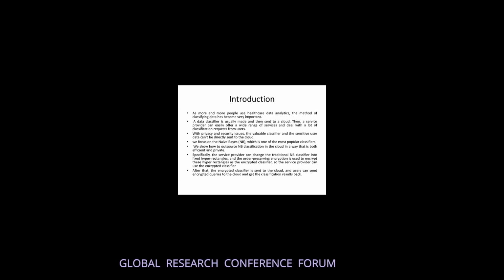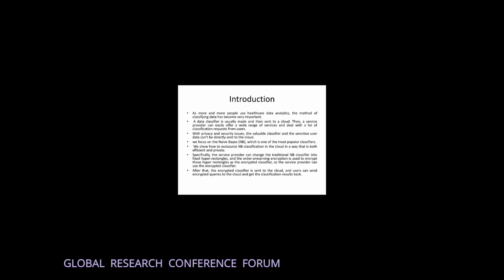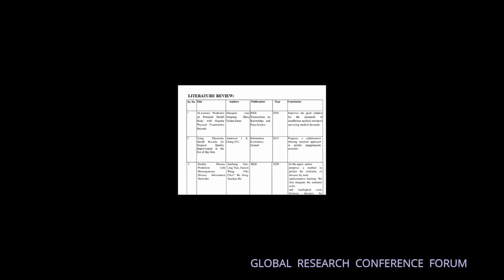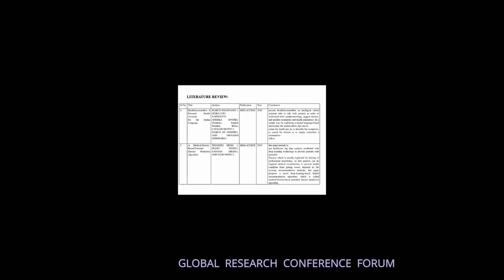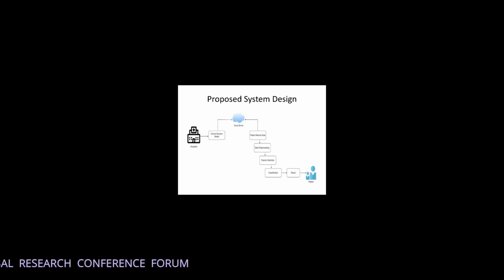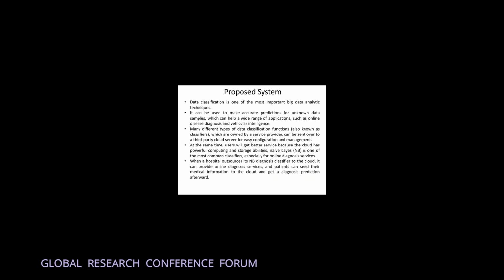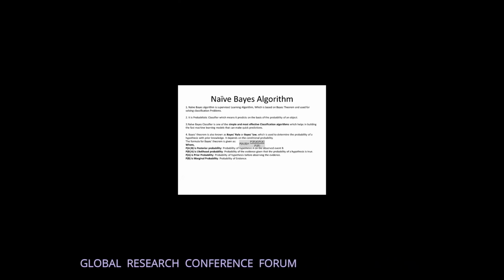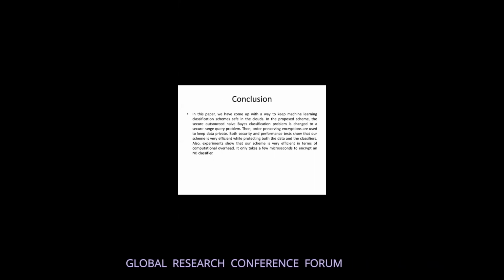SECURE MACHINE LEARNING CLASSIFICATION ALGORITHMS FOR CLOUD BASED REMOTE HEALTHCARE SERVICES